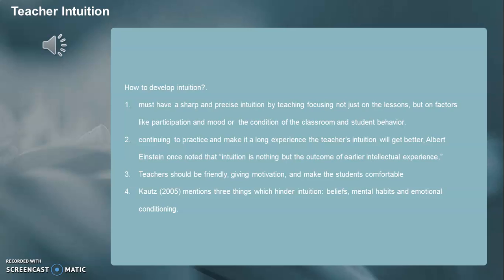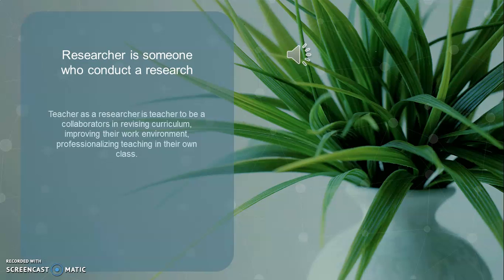BAB 10 & 11 Explaining Teacher Instution & English teacher as a researcher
Teacher Instution = How an english teacher learn to place more trust in the instution.